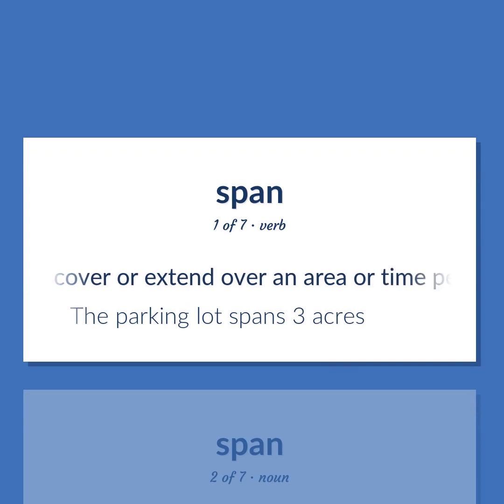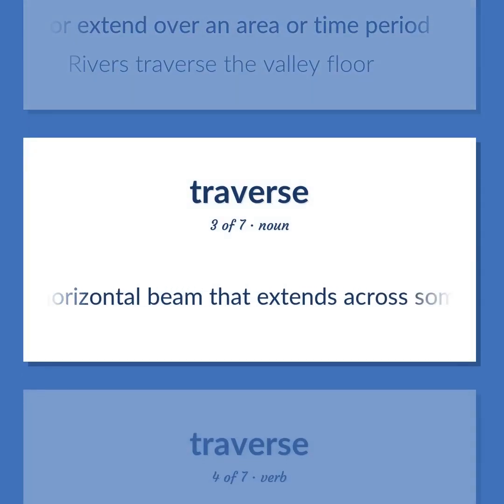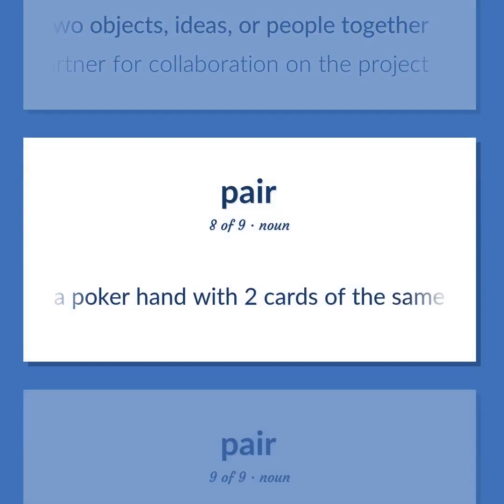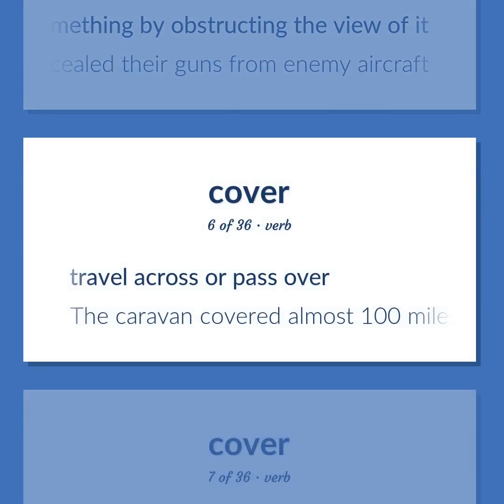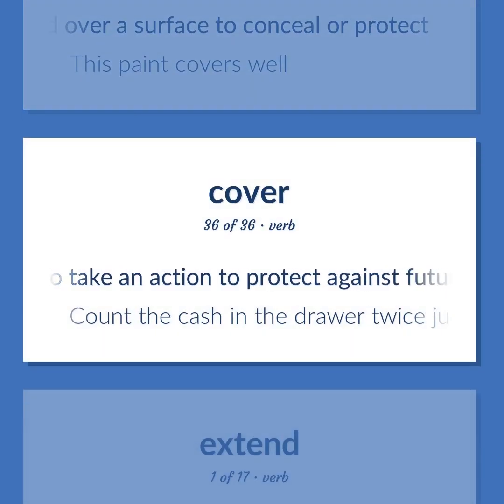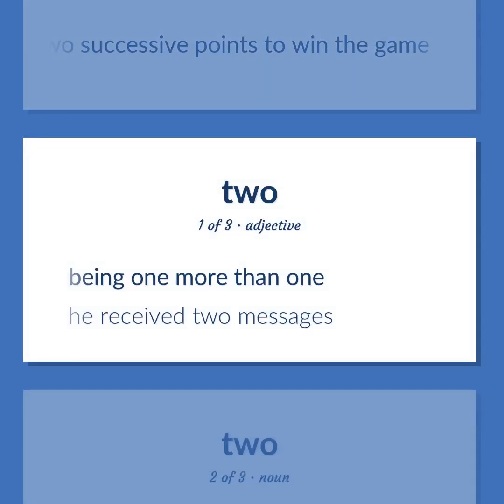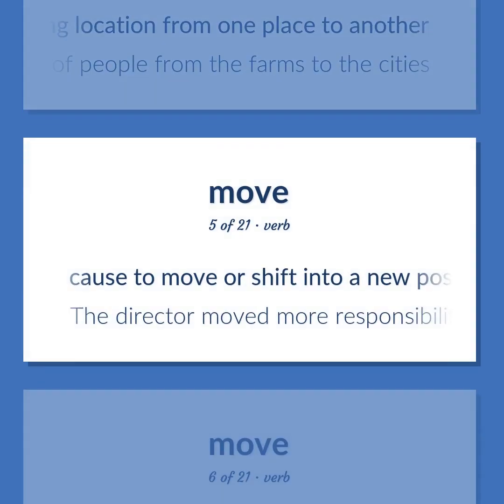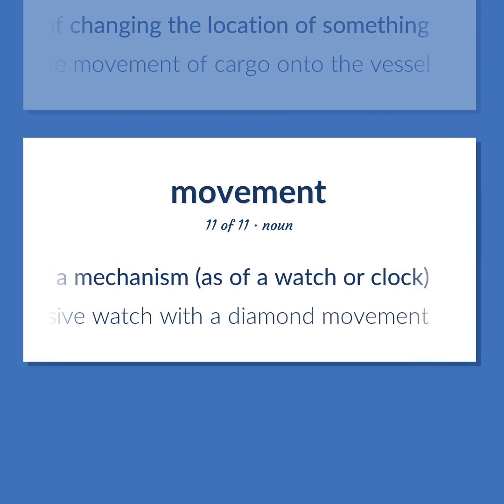Span - 251 English Vocabulary Flashcards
SPAN meaning. Following our free educational materials, you learn English in a great way with ease and efficiency.